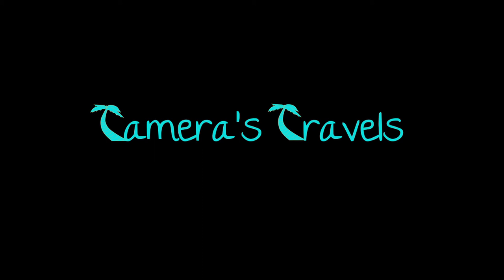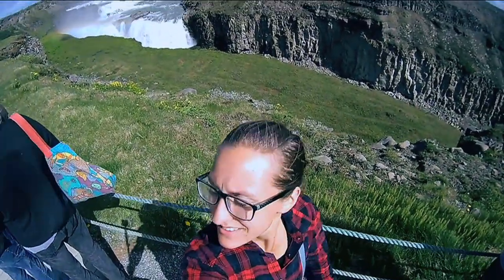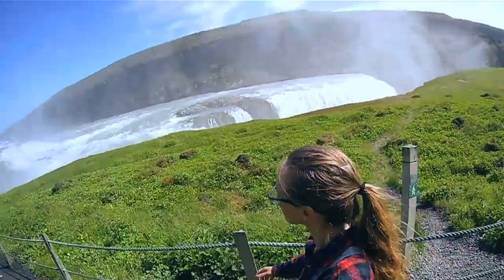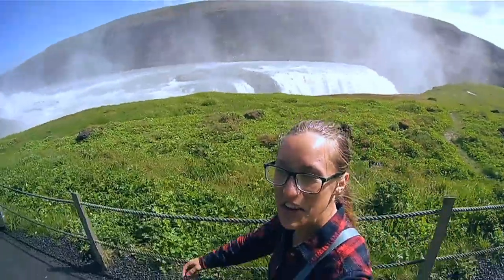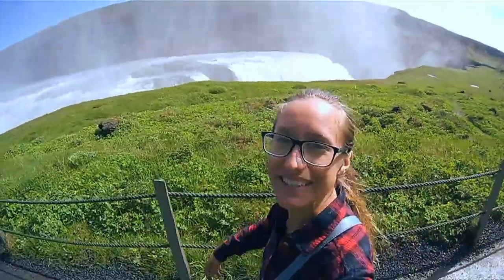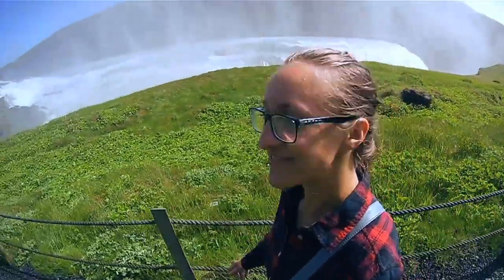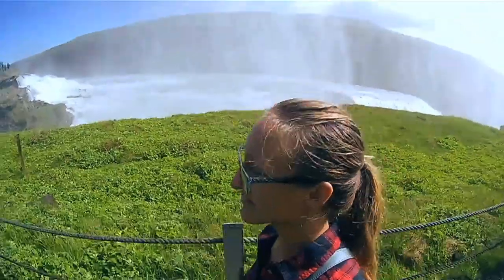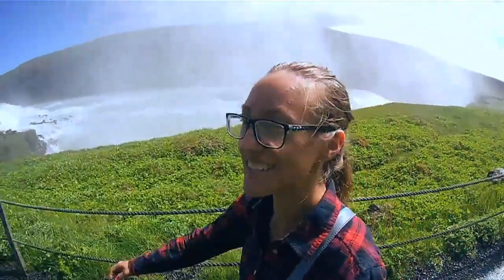Golden Circle Tour - Stunning Gullfoss Waterfall!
Last vlog in Iceland!  Final stop in the the Golden Circle Tour is the amazing Gullfoss Waterfalls. They are huge, reminded me of Niagara Falls.

Link to clear stylish raincoat: goo.gl/DBSvH8

I took the Golden Circle Tour with Viator (I’m not sponsered by them)

If you’re going to anywhere near the Iceland or the UK you’re going to need a rain jacket...because not only is it rainy...but it’s very cold. And as you guys know, I hate the cold. When I travel to tropic regions, I don’t even usually bother to pack a rain jacket because its so hot you dry off as soon as the storm passes.

Or do you go minimalistic and not bring any rain gear with you?

And if you have a topic you want me to make a video about or have a travel questions use AskTamera in the comments.

My Gear List:
Camera: Sony Alpha 6300 Package
Extra Memory 64GB SD Card (works with 4k)
4k Action Cam
Sound: Lav Lapel Mic

Postproduction:
WD 4TB White My Passport Hard Drive

Universal USB Travel Adapter Charger
Combination Lock (for hostels)
Quick Dry Towel (seriously amazing)
Feminine Travel Product

About Tamera’s Travels:
My goal is to travel to every country in the world and be the second women to have do it! Yes that’s 193 countries! As I travel I have learned so many useful tips, tricks and hacks that I wish someone had shared with me, to save me time, money and headaches.

That’s why I want to share this vlog of the lessons I’ve learned along my travel adventures with you! I also want to inspire people and create entertaining content for you to enjoy and live vicariously through me, wherever you’re located. In season #1 of Tamera’s Travels Tips I traveled to New York USA, Canada, Iceland, Ireland, England, Scotland, France, Spain, Italy, Greece, Thailand and Japan.

Thanks again for watching! I’ll see you next Tuesday for another Tamera’s Travel Tips Video, where I’ll be traveling to….IRELAND!

***I’m always looking for new music!! I can offer you credit and a link to your channel or website in my description.